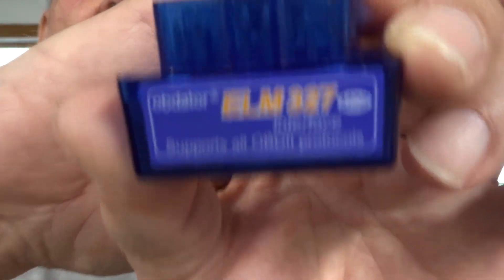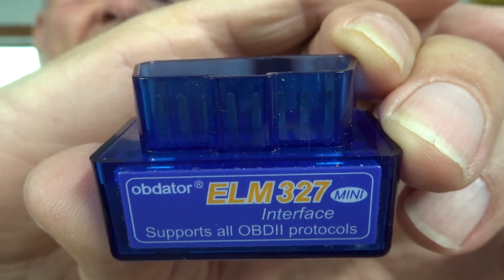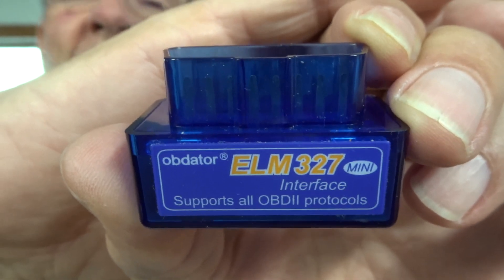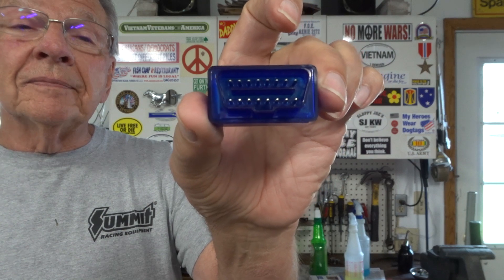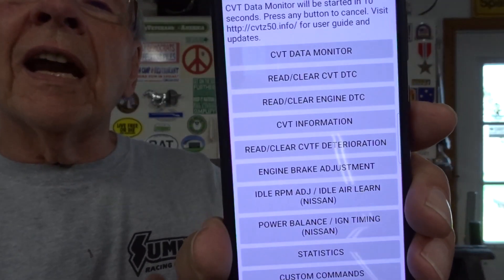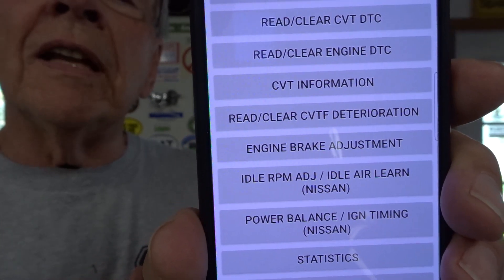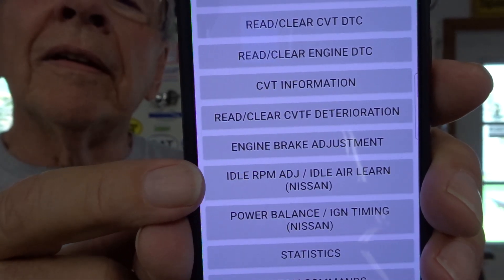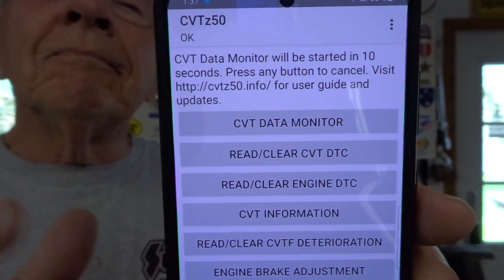Nissan Frontier 4.0 V6 idle adjustment using the CVTz50 app and ELM327 intrface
I finally found a way to adjust the idle speed on my Nissan Frontier